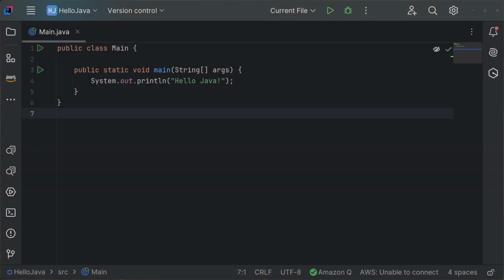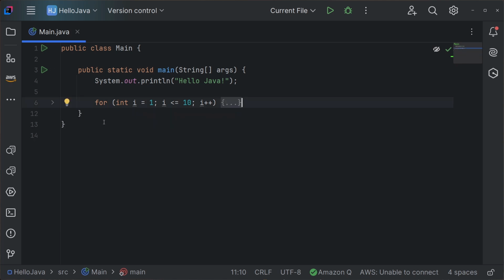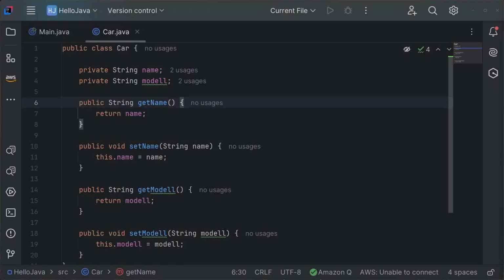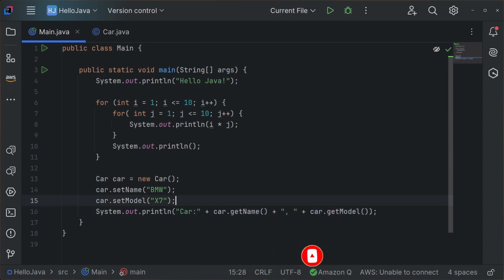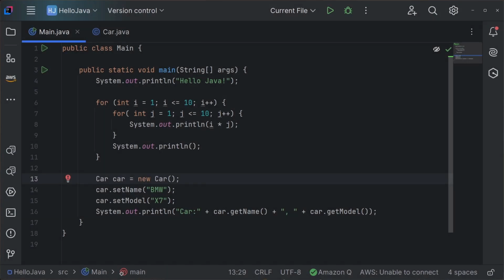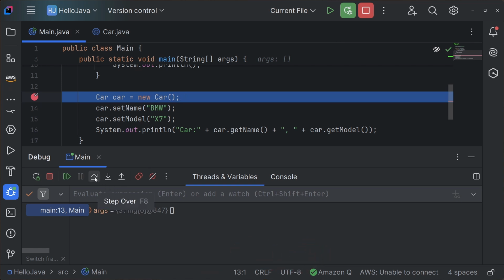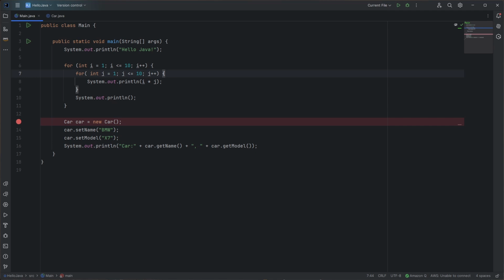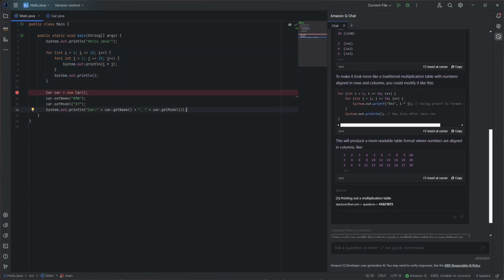Master IDEs for Java Programming: Essential Features & Tools Explained!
Learn how to supercharge your Java programming with the power of IDEs (Integrated Development Environments)!

In this video, I’ll walk you through the essential features of modern IDEs that make coding easier, faster, and more efficient—whether you’re just starting out or a seasoned pro. Discover:
✔️ Code Editor Features: Syntax highlighting, auto-completion, refactoring, and more.
✔️ Error Detection: Real-time error checking and suggestions to fix bugs faster.
✔️ Debugging Tools: Breakpoints, variable inspection, and step-by-step execution.
✔️ Project Management: File organization, version control integration, and productivity hacks.
✔️ AI Assistance: How AI tools like GitHub Copilot are transforming coding.

🚀 Next Step: Learn to install two of the most popular Java IDEs—IntelliJ IDEA and Visual Studio Code—in the upcoming video.

Join the journey of mastering Java programming and take your skills to the next level!